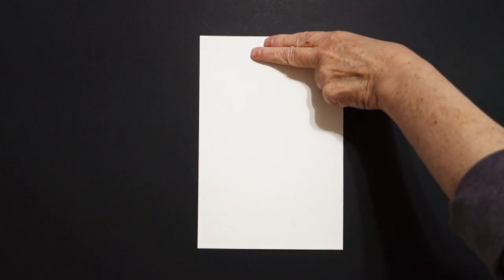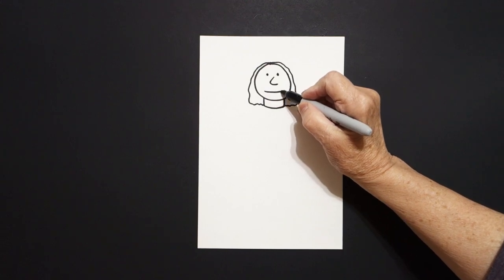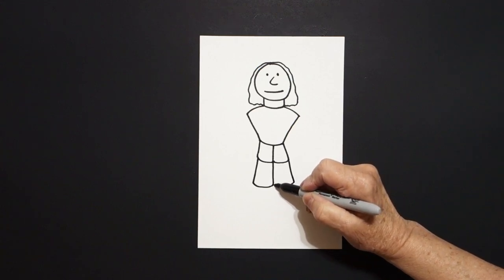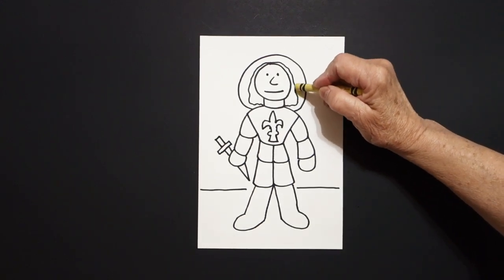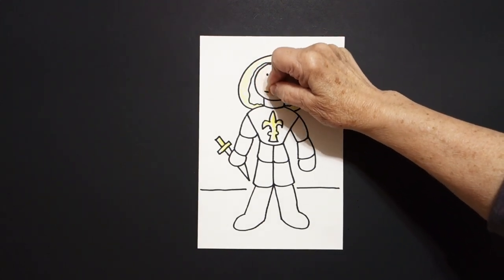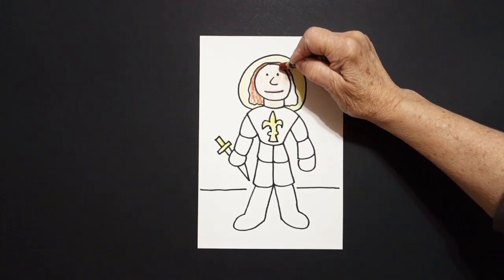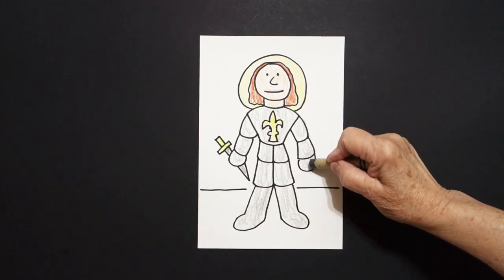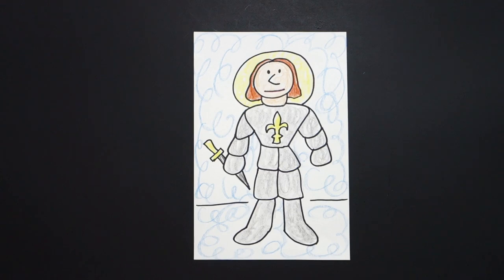Let's Draw Joan of Arc! (Patron Saint of France)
Easy to follow directions, using right brain drawing techniques, showing how to draw Joan of Arc! (Patron Saint of France)